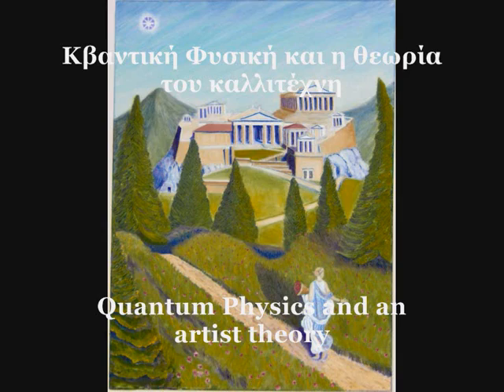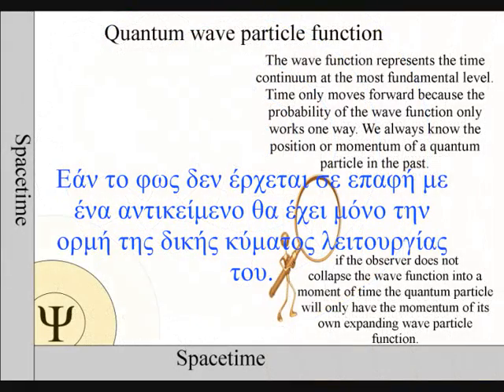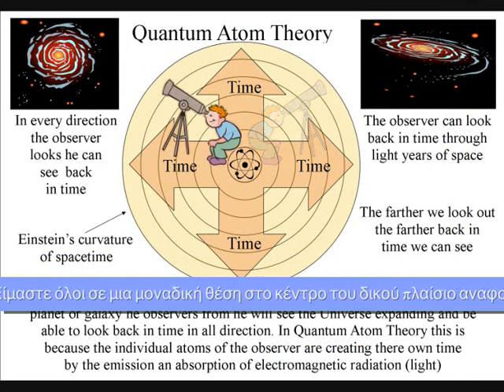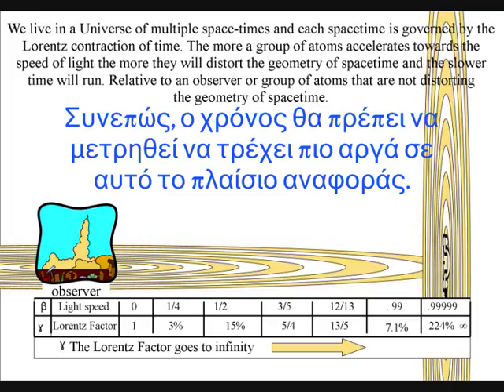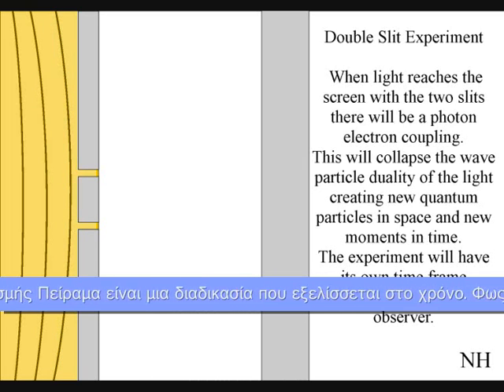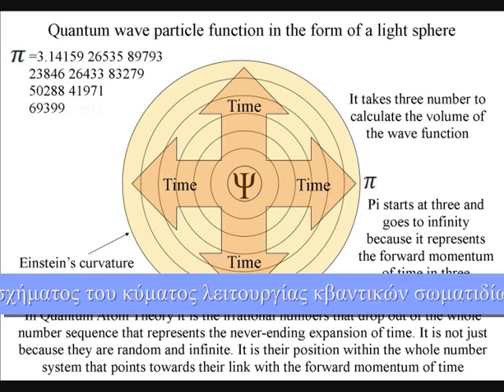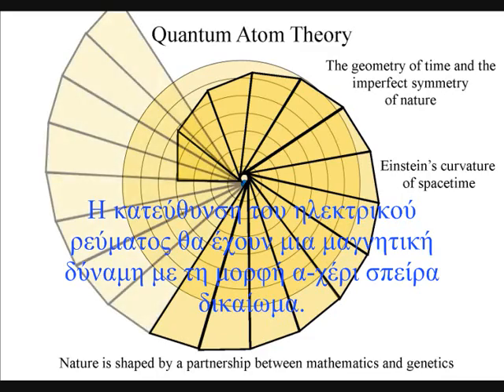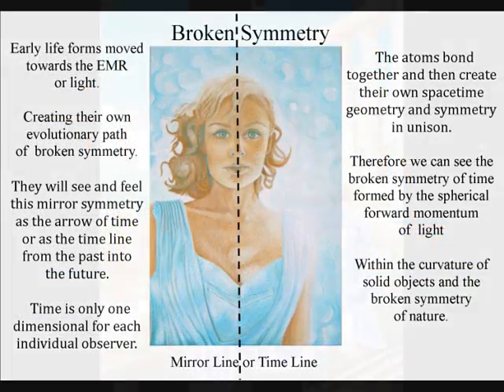A new quantum theory with Greek subtitles an artist view.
Η θεωρία αυτή βασίζεται σε δύο απλές ιδέες η πρώτη είναι, ότι η κυματική εξίσωση του Schrödinger αντιπροσωπεύει το βέλος του χρόνου το ίδιο, φωτόνιο από φωτόνιο, ή στιγμή προς στιγμή.

This theory is based on two simple ideas the first is, that Schrödinger's wave equation represents the arrow of time itself, photon by photon, or moment by moment.

Η δεύτερη ιδέα είναι ότι, Αβεβαιότητα Αρχή του Heisenberg είναι η ίδια αβεβαιότητα που έχουμε με οποιαδήποτε μελλοντική εκδήλωση.

The second idea is that Heisenberg's Uncertainty Principle is the same uncertainty that we have with any future event.

Από αυτές τις δύο απλές κβαντομηχανική ιδέες μπορεί να εξηγηθεί με τρόπο που ακριβώς ταιριάζει με την καθημερινή εμπειρία μας της φύσης και του χρόνου, η μετακίνηση από μια γνωστή παρελθόν σε ένα αβέβαιο μέλλον

From these two simple ideas, quantum mechanics can be explained in a way that is exactly the same as our everyday experience of nature and time, moving from a known past into an uncertain future.

Μόνο μια καθολική και συνεχούς διαδικασίας θα μπορούσε να δημιουργήσει την ποικιλομορφία που βλέπουμε στο σύμπαν μας. Η Κβαντική Θεωρία της διαδικασίας Atom αποτελείται από την κβαντική λειτουργία σωματίδιο-κύμα, η οποία είναι ροή του χρόνου. Υπάρχει πάντα ένα νέο φωτόνιο στο χώρο, και τις νέες στιγμές που θα έχει πιθανή αβεβαιότητα είναι το μέλλον γεωμετρία του χωροχρόνου.

Only a universal and continuous process could create the diversity we see within our Universe. In Quantum Atom Theory this process is formed by the quantum particle wave-function. This is continuously forming new photons in space, and new moments in time, that will have a potential uncertainty forming the future geometry of spacetime.

The wave-particle duality of light can be explained as a process forming the passage of time. The continuous inward absorption and outward emission of light or EMR forms the arrow of time within a dynamically evolving universe.